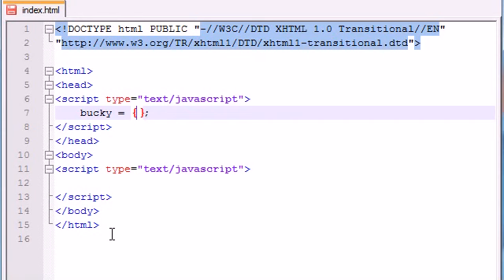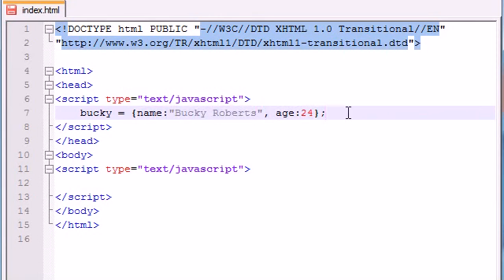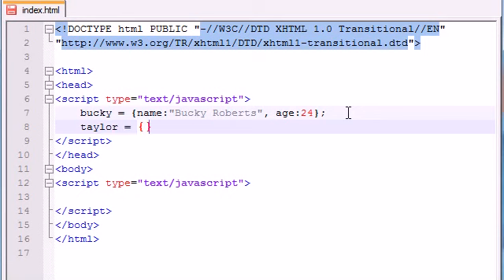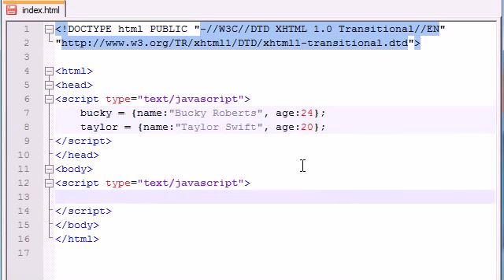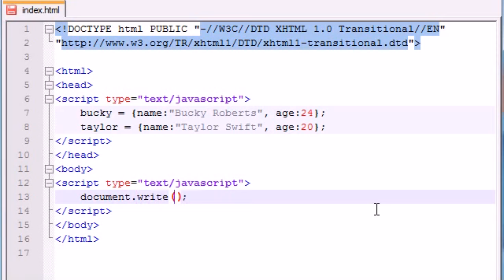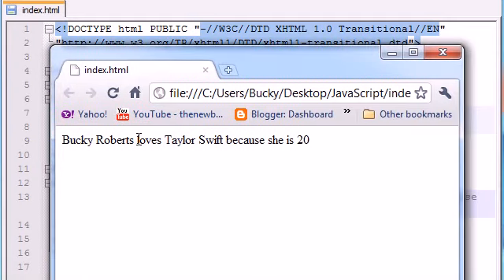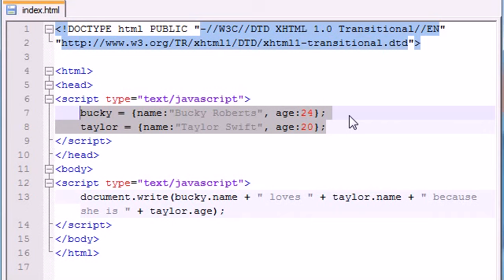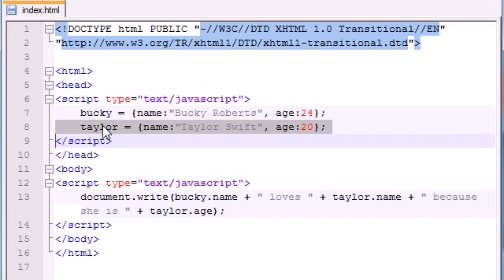Beginner JavaScript Tutorial 26 Object Initializers YouTube